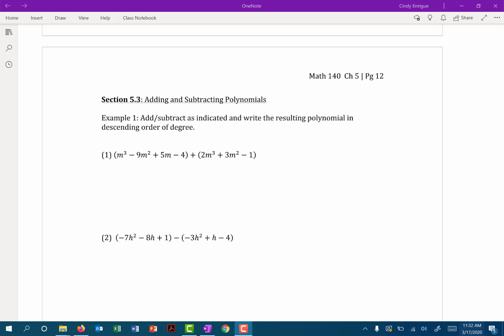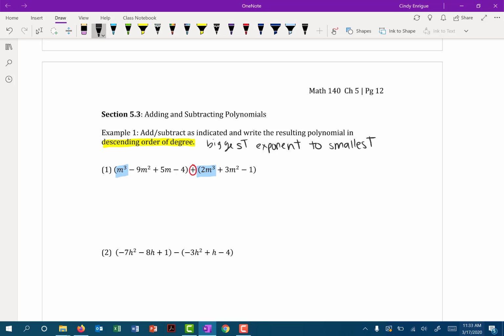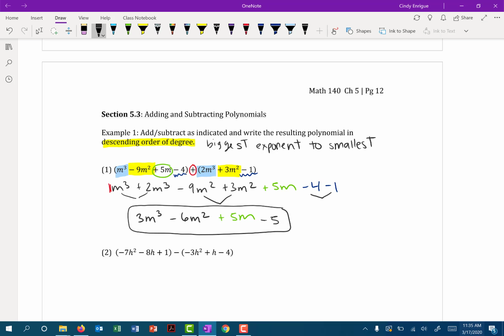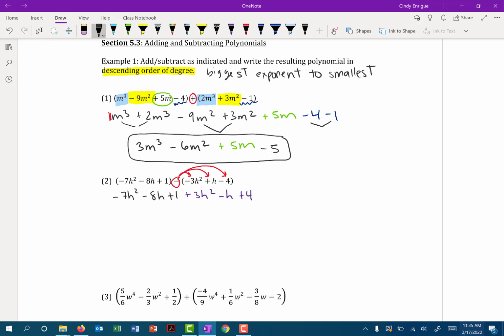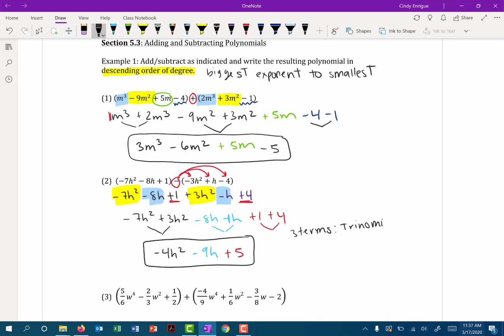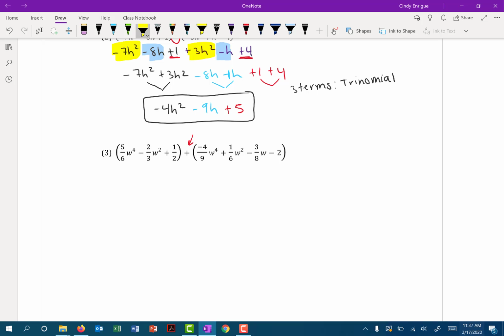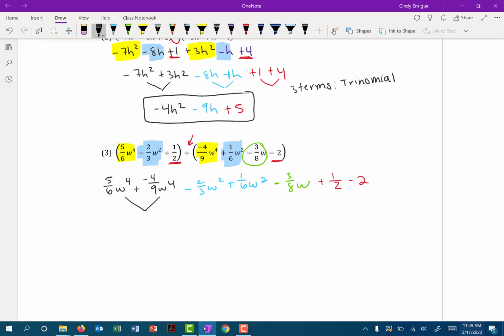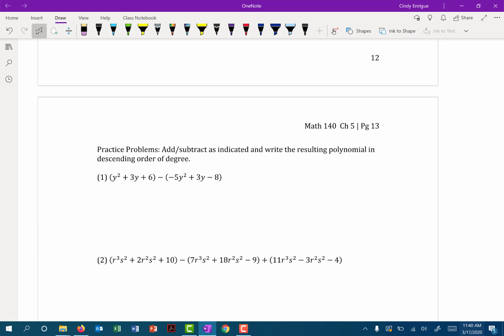Math 140. Section 5.3